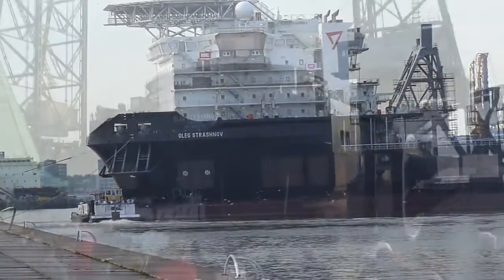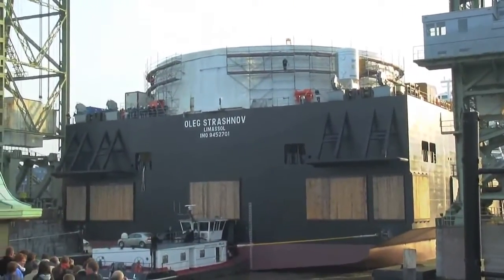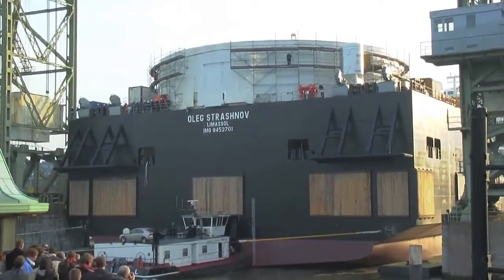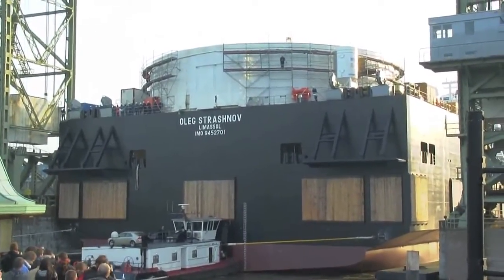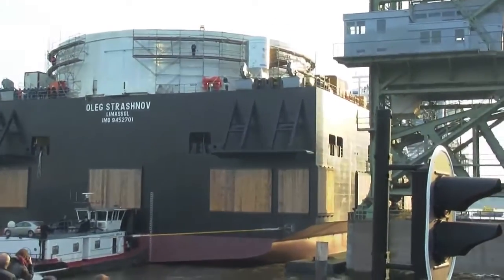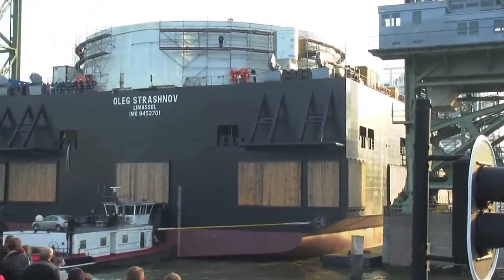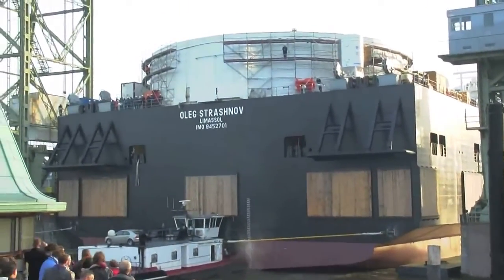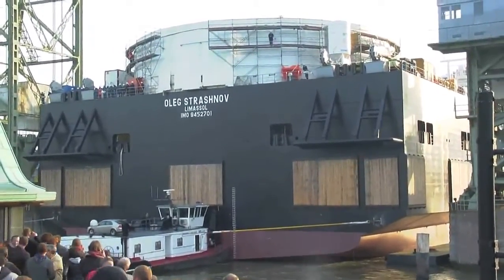Oleg Strashnov Transportation Movie